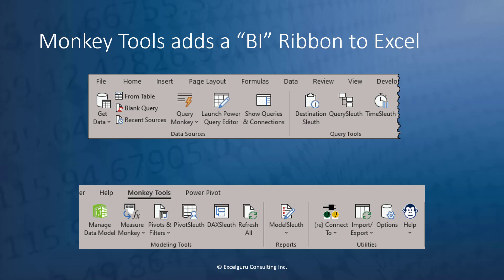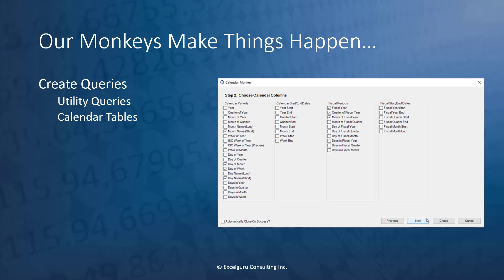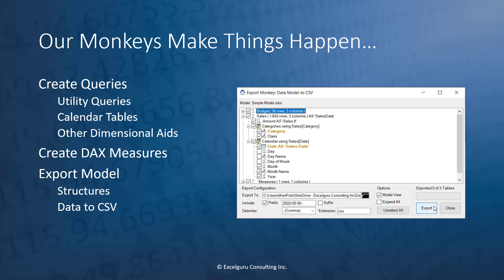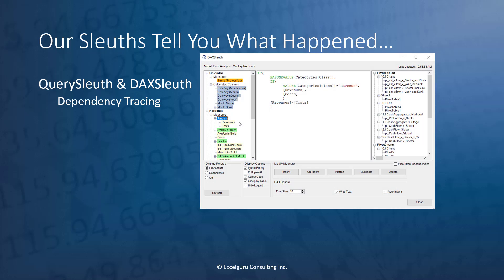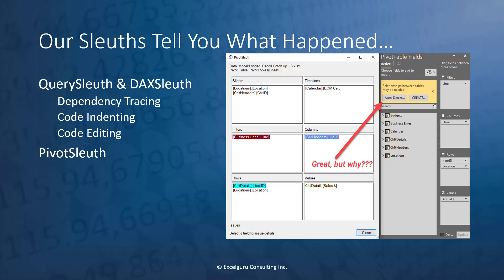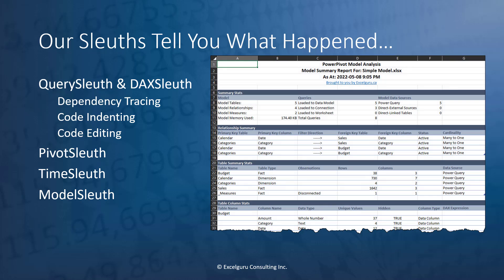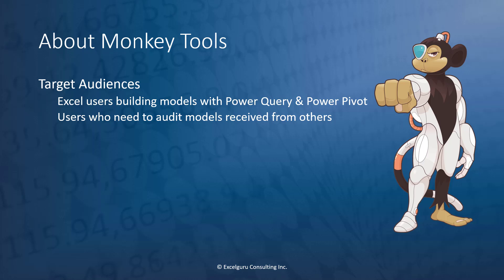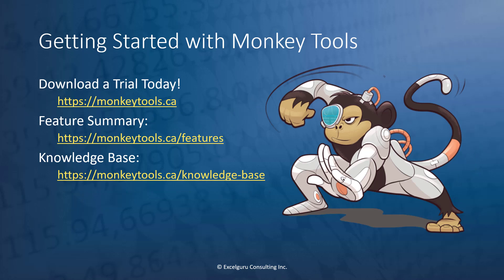What is Monkey Tools?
This is a quick introduction to what our Monkey Tools add-in for Excel is, and some of the feature highlights.